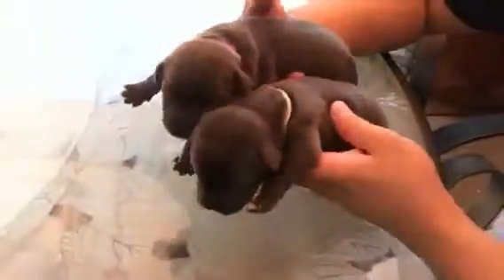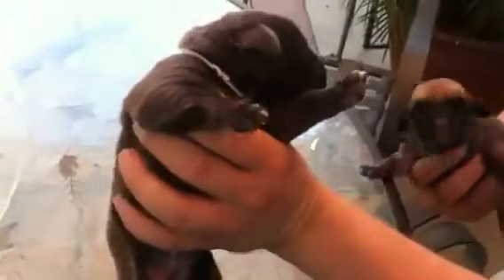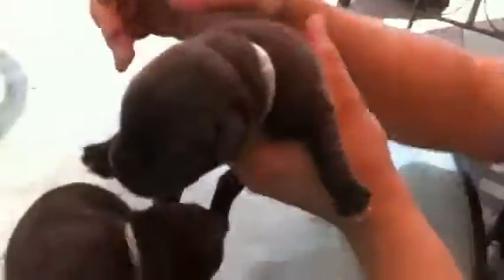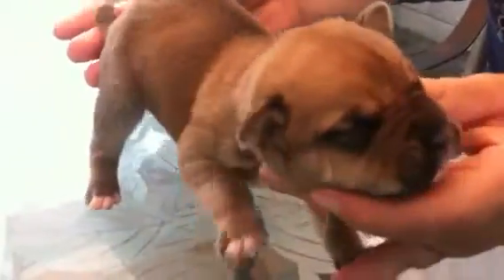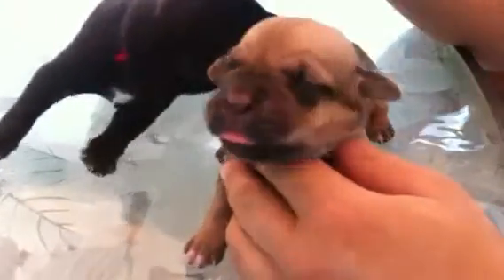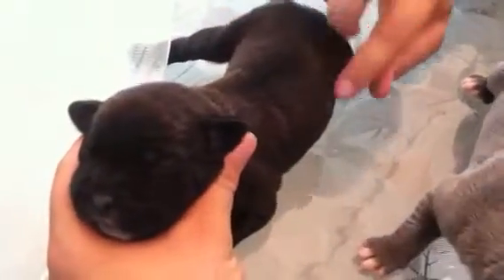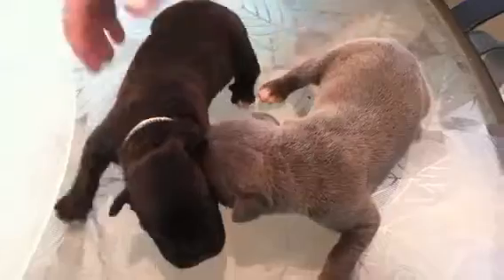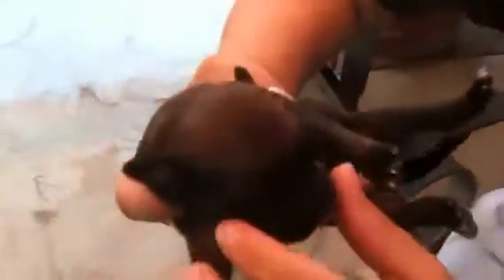Kobe and Abee pups one week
Corso pups